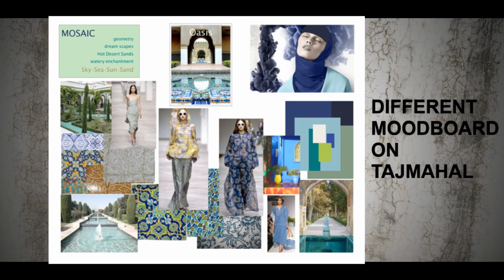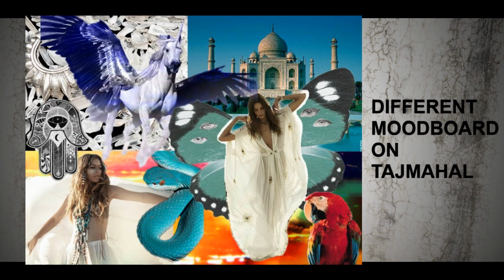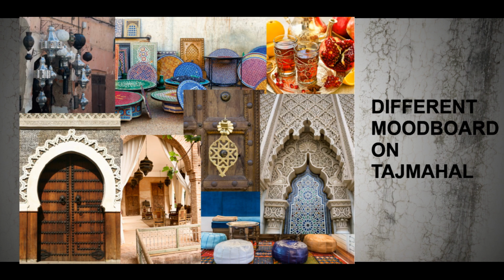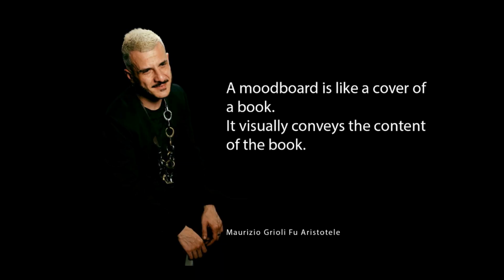How to make a mood board | fashion mood board | Alexander McQueen design process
How to make a mood board
In this video Gaurav Mandal explains the process of making a fashion mood board.The mood board of Alexander McQueen's AW 17-18 collection .

It would be a great thing to get your comments to make videos that are more informative.
alexander Mcqueen